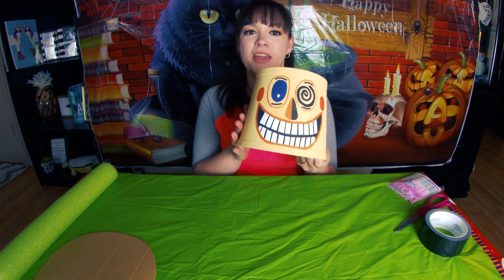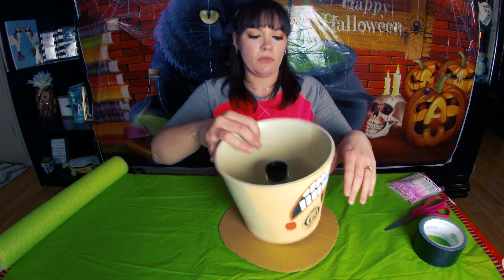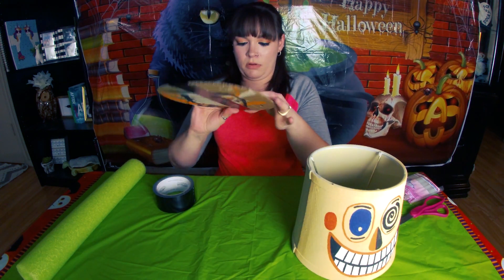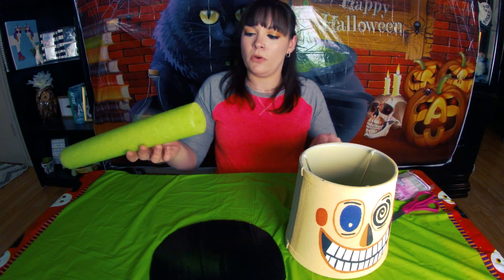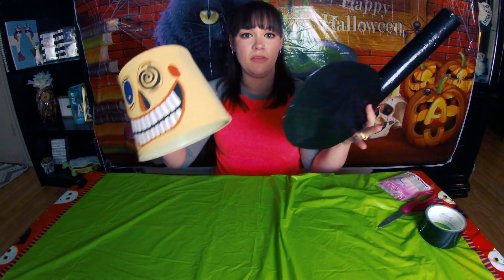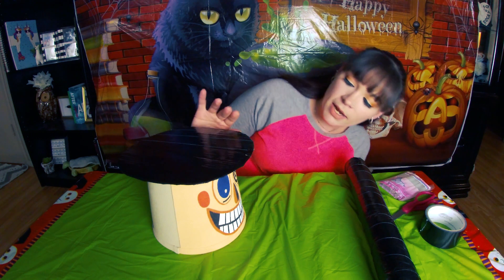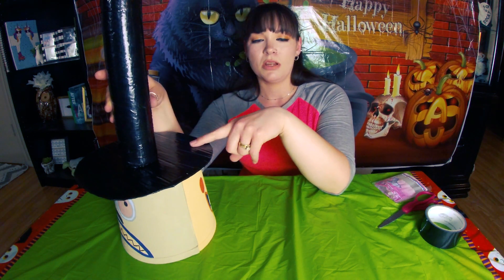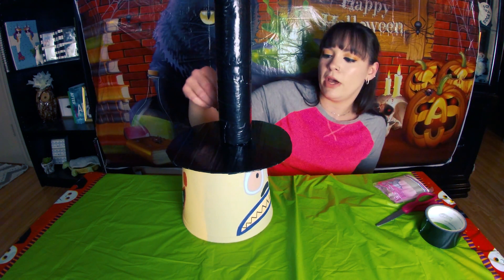DIY Crafts "The Mayor" From Nightmare Before Christmas.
Today I show you how to create The Mayor from Nightmare before Christmas. Very cheap and easy to do. I have included links to stencils you can use to make the painting easier.

Edited only length to fit clips.